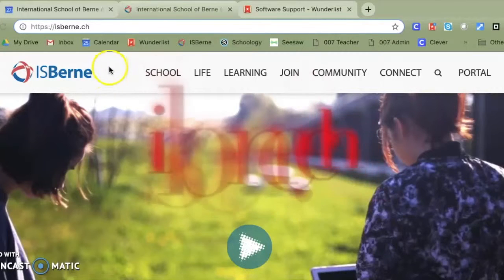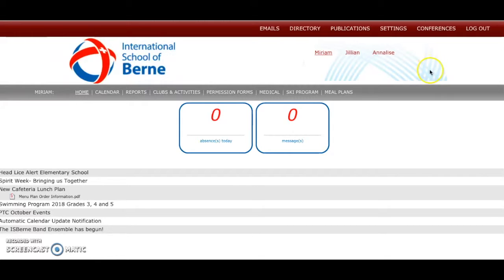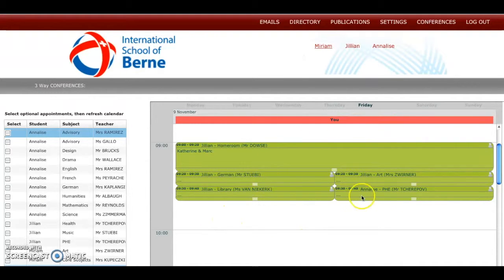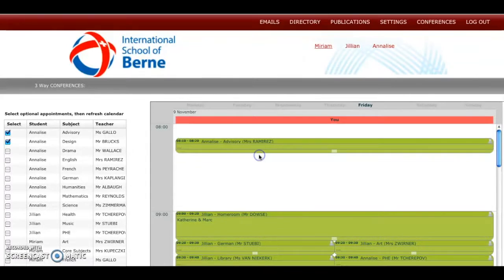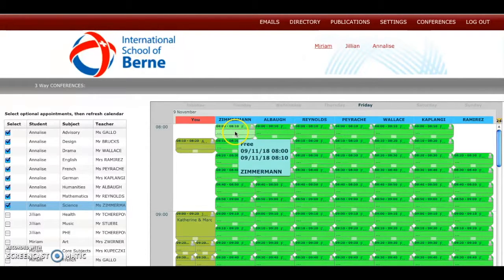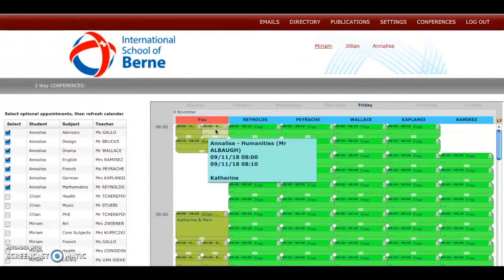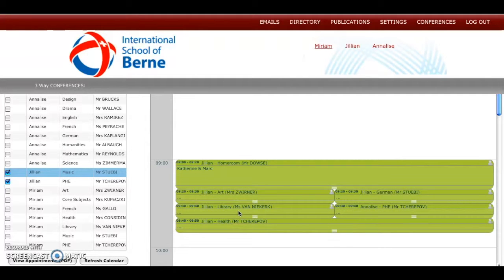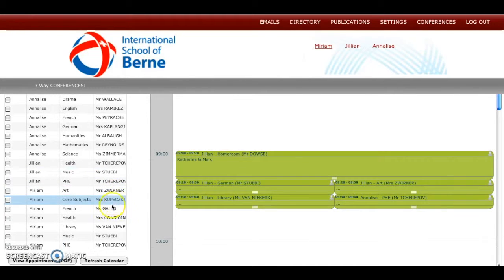MYP Parent Conferences